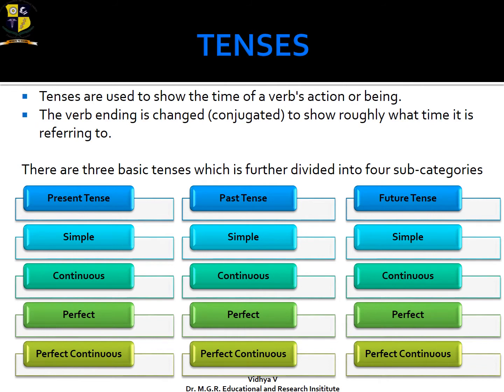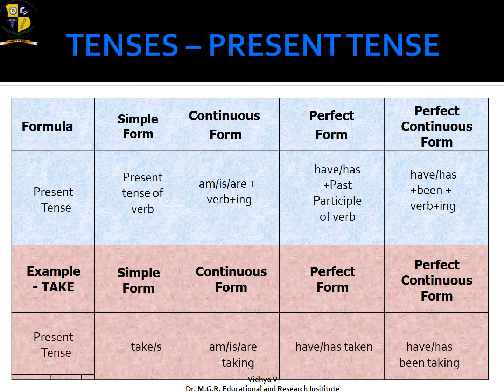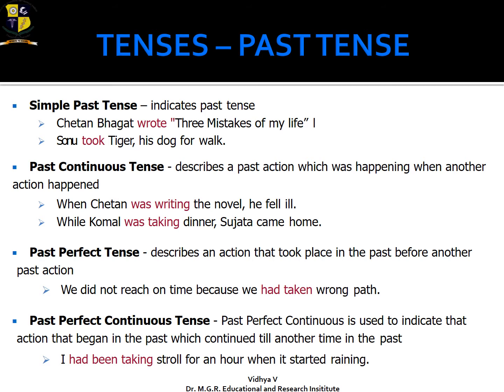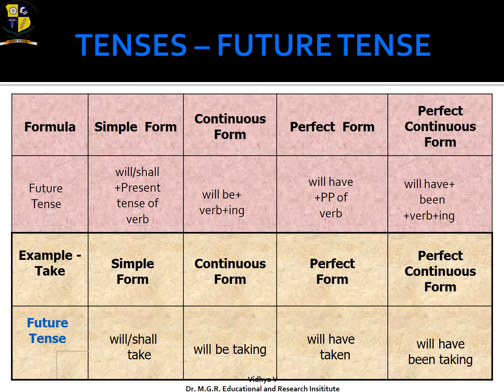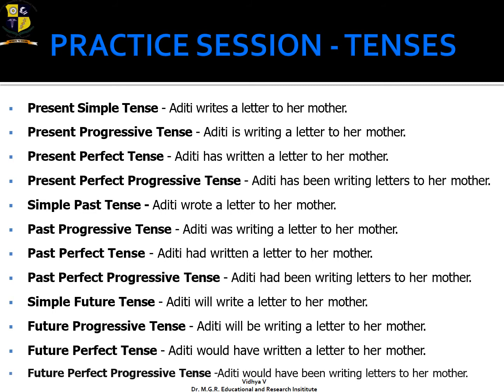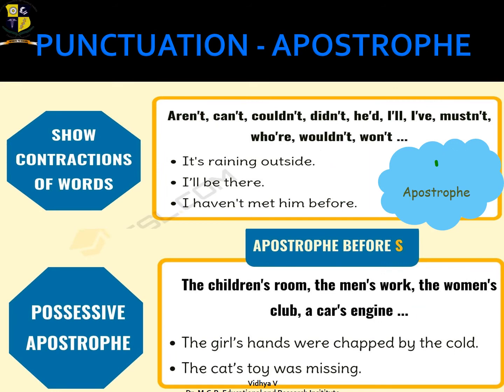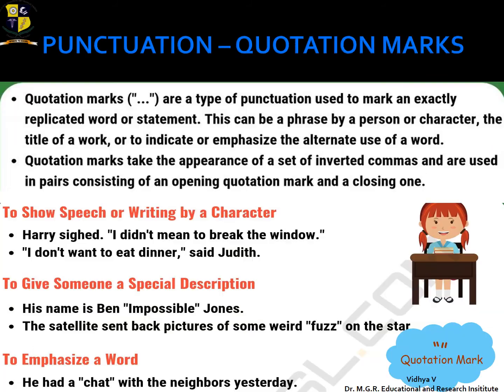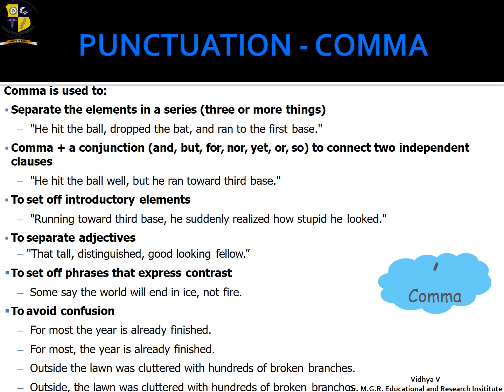ELEMENTARY LEVEL OF ENGLISH COMMUNICATION – TENSES AND PUNCTUATION by Mrs.Vidhya V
ELEMENTARY LEVEL OF ENGLISH COMMUNICATION – TENSES AND PUNCTUATION

by

Mrs.Vidhya V
PRE-PLACEMENT TRAINING